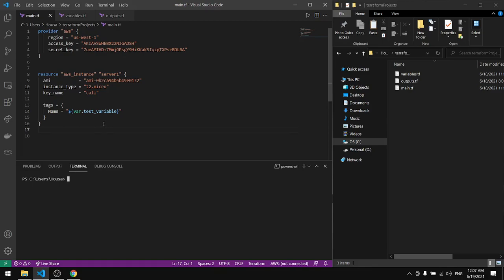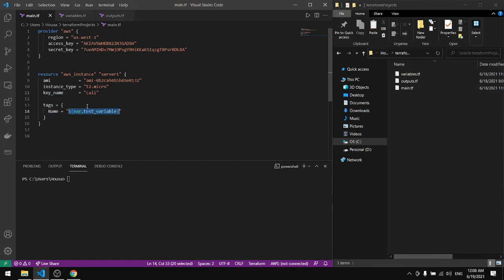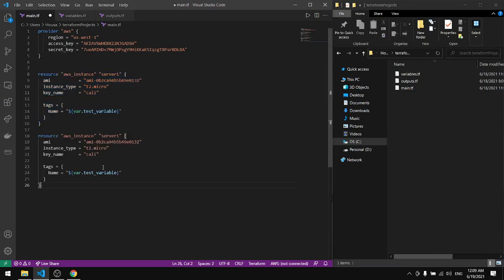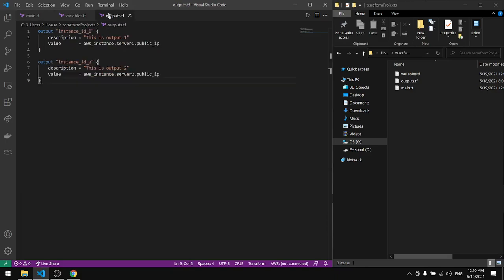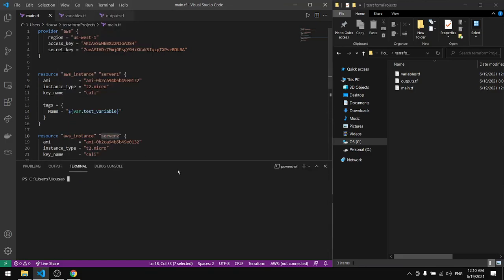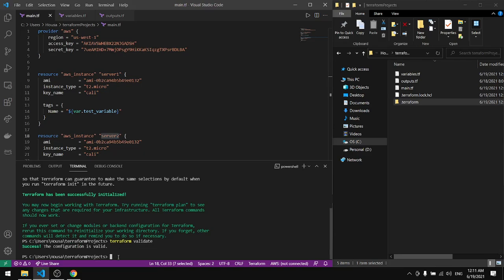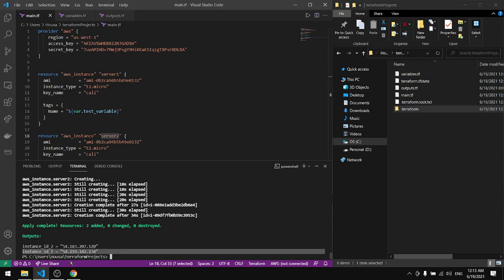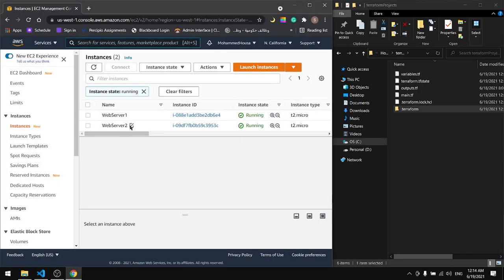How to work with Terraform files (Main, Variables, and Outputs)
Terraform is an open-source infrastructure as code software tool created by HashiCorp. Users define and provide data center infrastructure using a declarative configuration language known as HashiCorp Configuration Language, or optionally JSON.